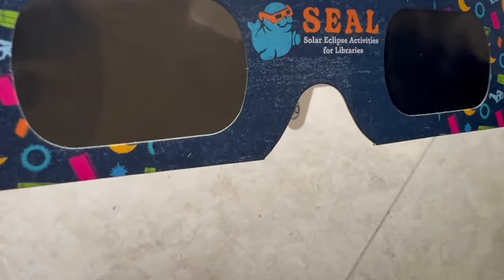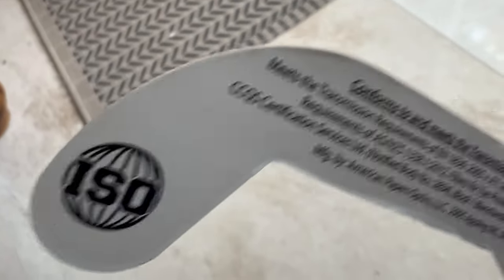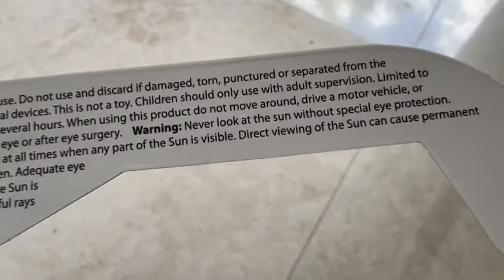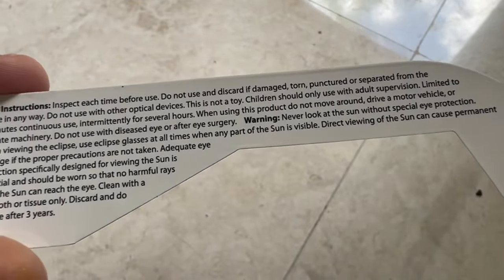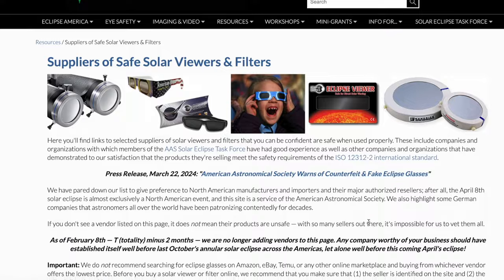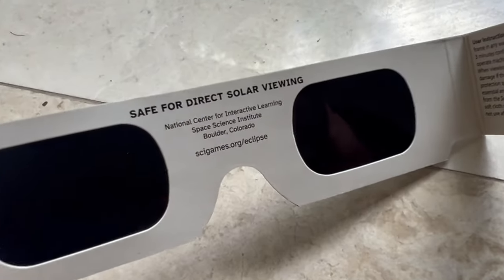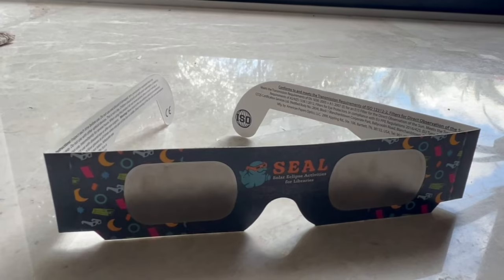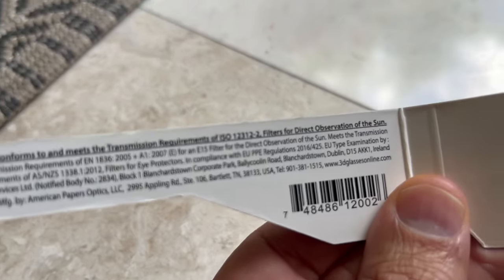Where To Score Solar Eclipse Glasses For Free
You can also get free ones at Warby Parker April 1st.